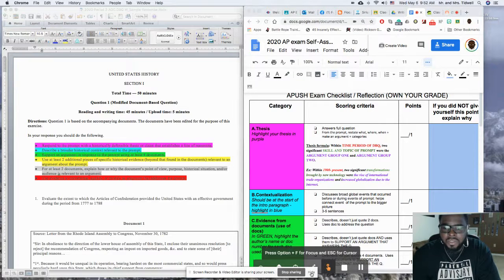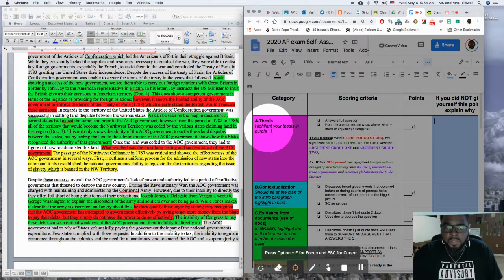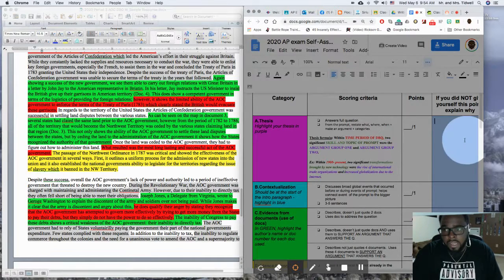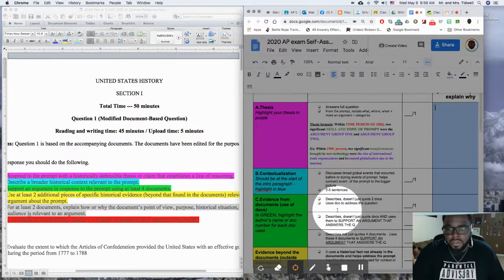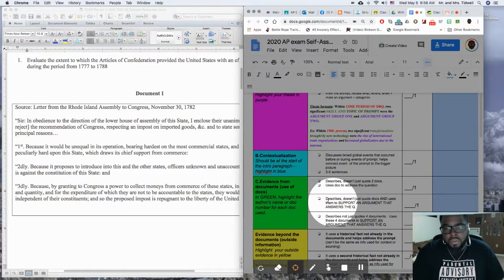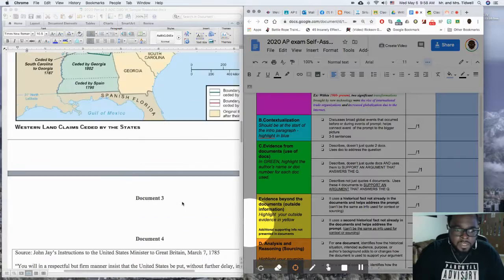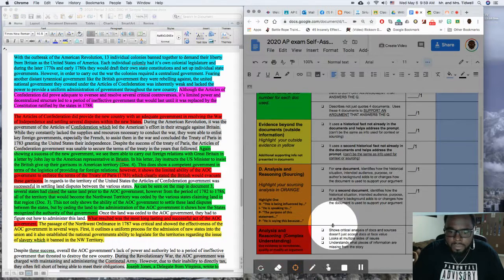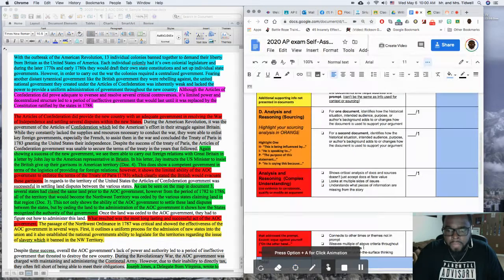APUSH Exam Exit Ticket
This video explains what you will be doing for your "Exit TIcket" that will count for my students Final Exam.